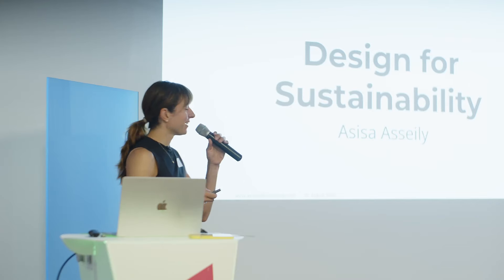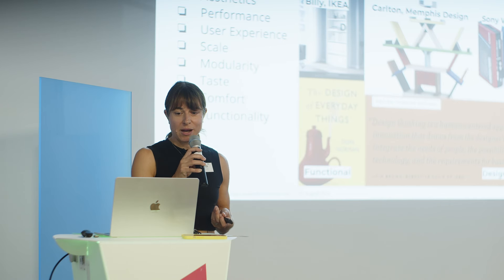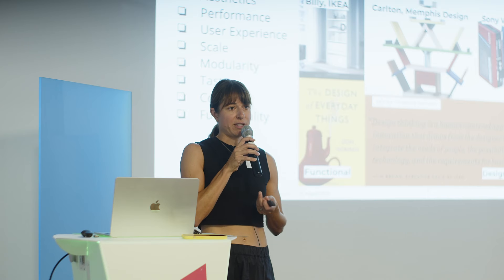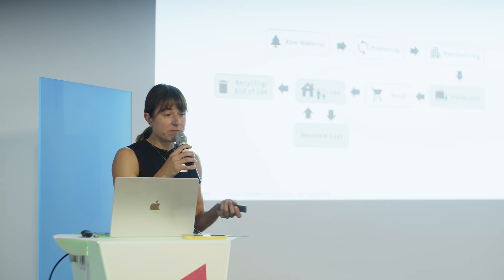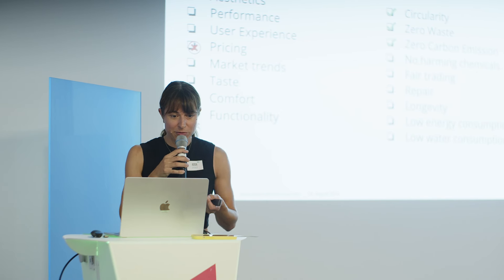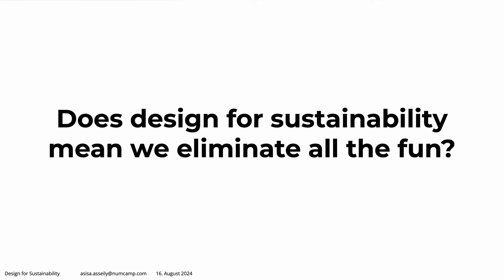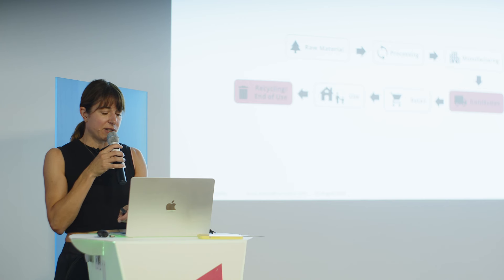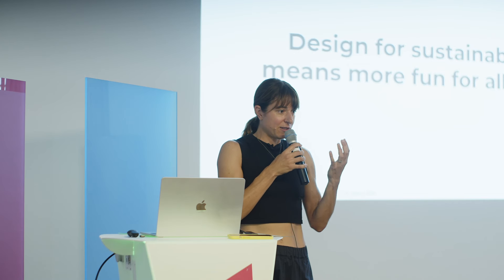Asisa Asseily: Design for Sustainability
'Design for Sustainability'?a must-watch for innovators committed to making a lasting impact.

Asisa Asseily at the Berlin chapter of CreativeMornings on Aug 16, 2024.

Free talks like this one are hosted every month in cities around the world.

Want more CreativeMornings goodness?